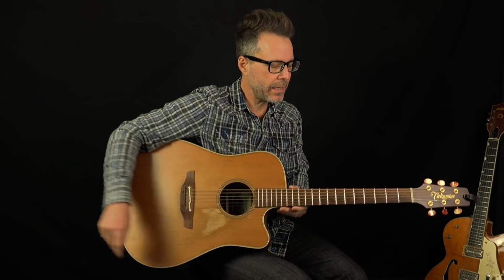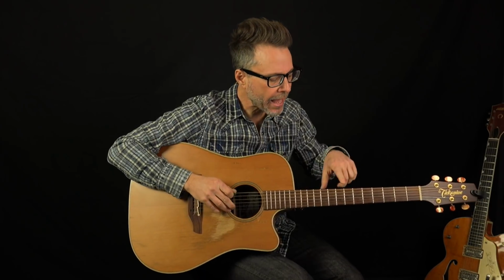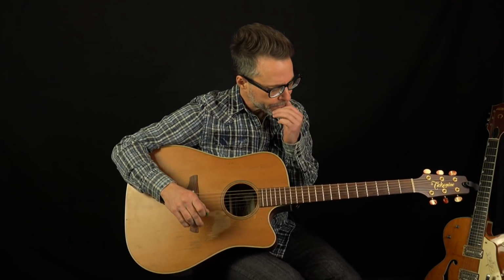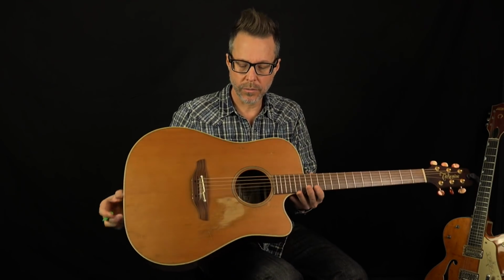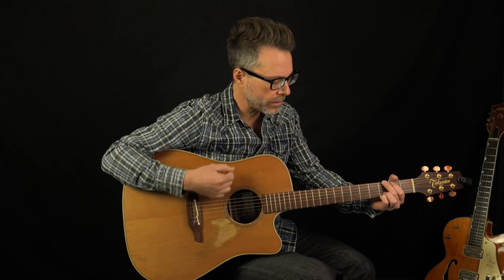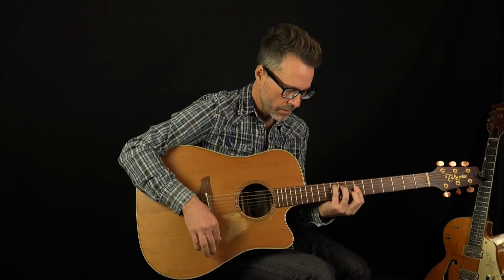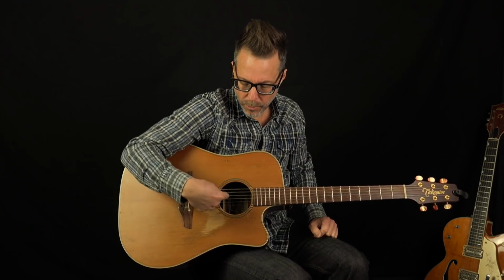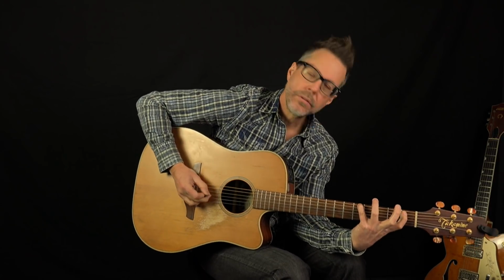How To Unlock The Entire Fretboard TODAY Even If You Are A Beginner + Live Q&A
Register for FREE This Sat. March 24th Webcast: This giveaway has ended.